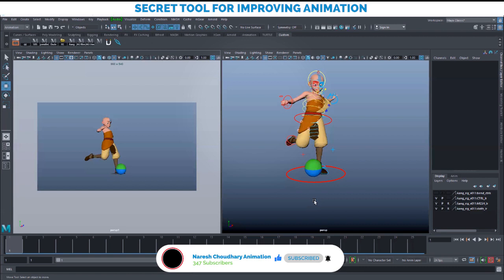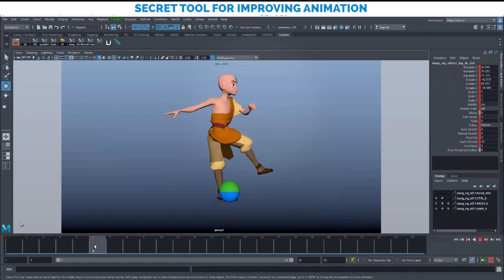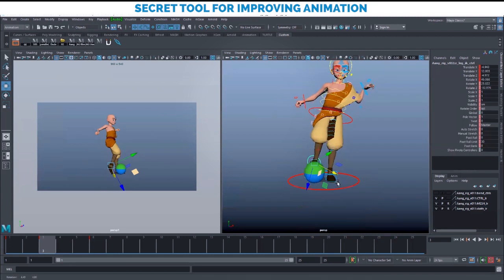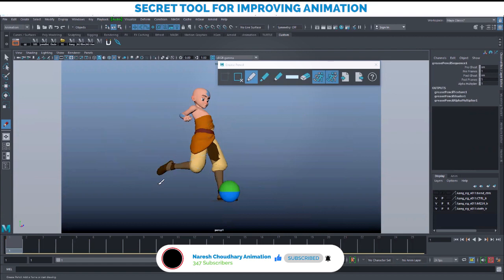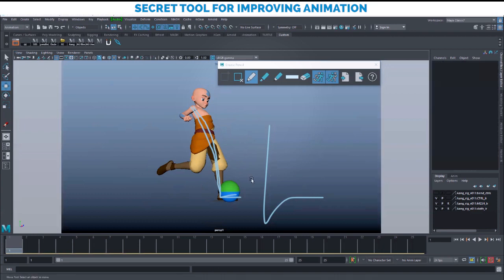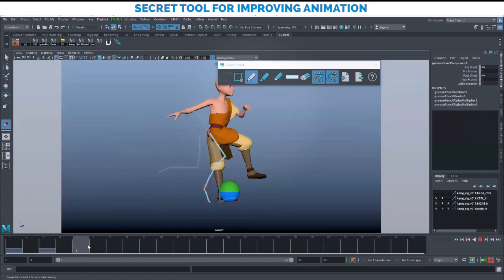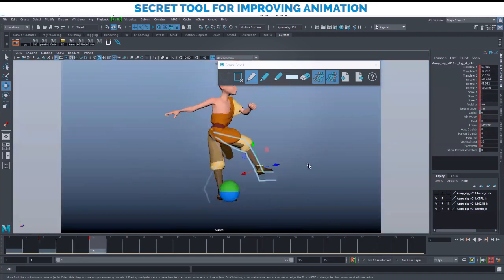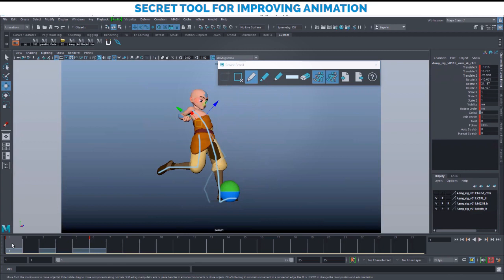Secret Tool For Improving Animation - Must Watch For Beginners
Everybody wants to become a good animator but actually how many of them really know how to become?
This is major setback among beginners.
Even after having passion, they don't have the direction and clarity.
The tool which I am sharing here is really helpful in adjusting arcs, improving poses and refining timing and spacing.